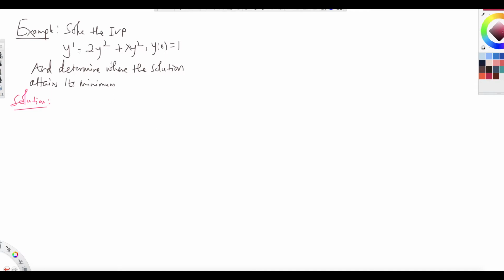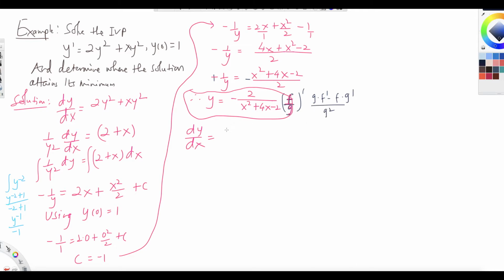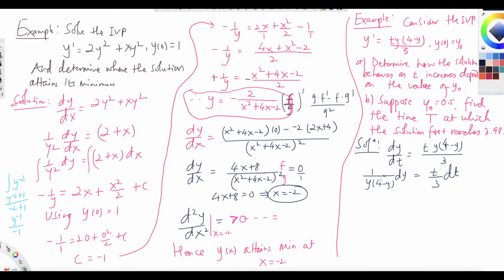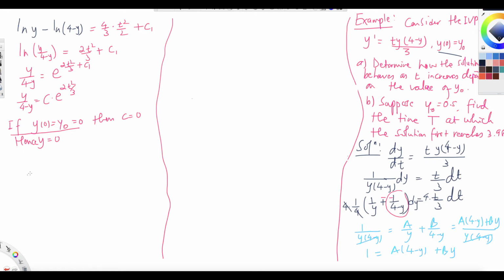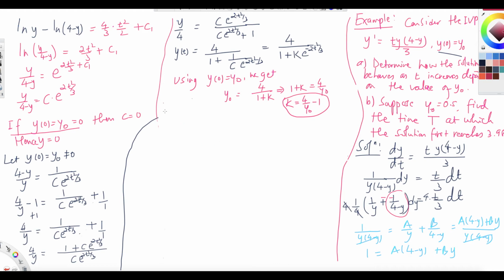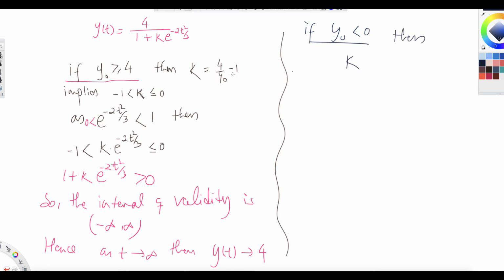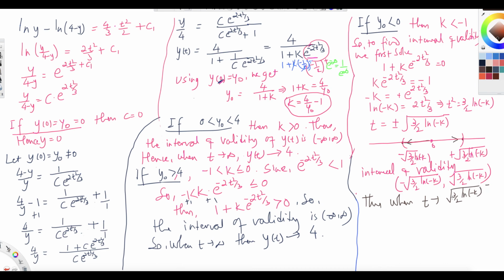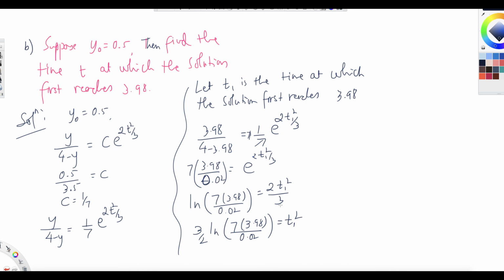Ordinary Differential Equations: Seperable ODE 2